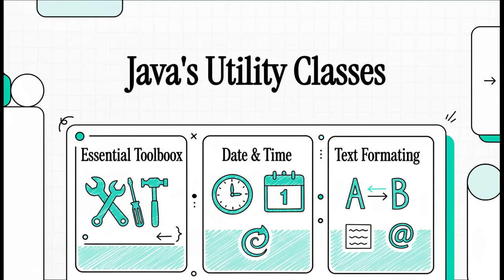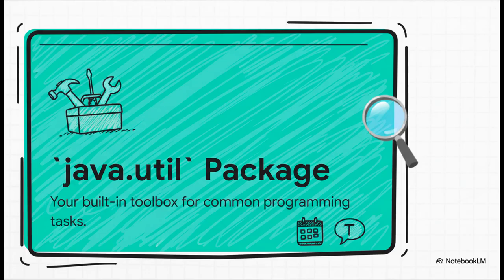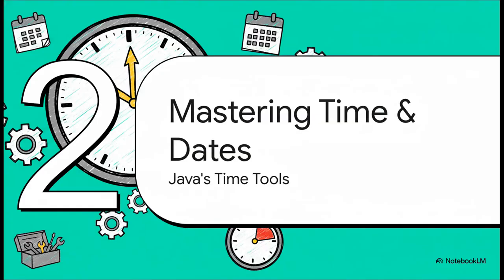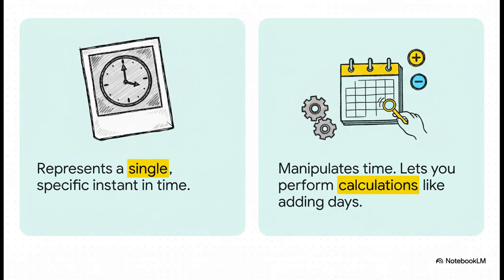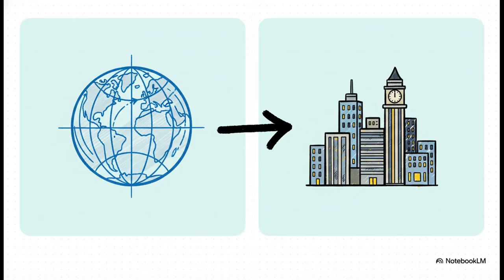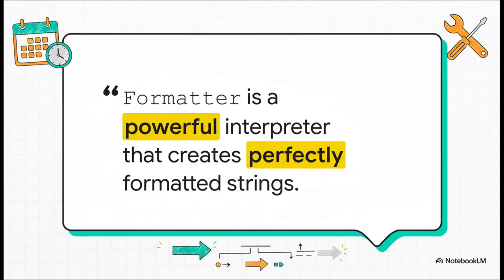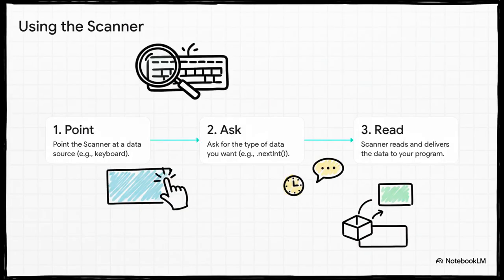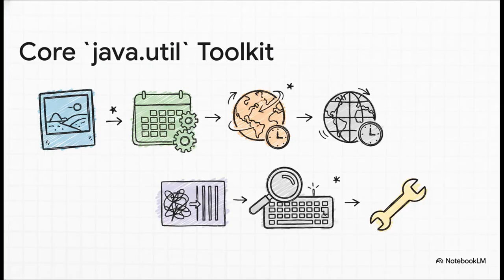Java utility classes overview